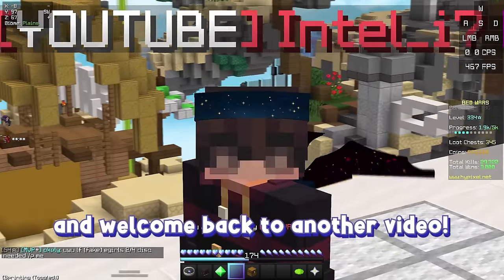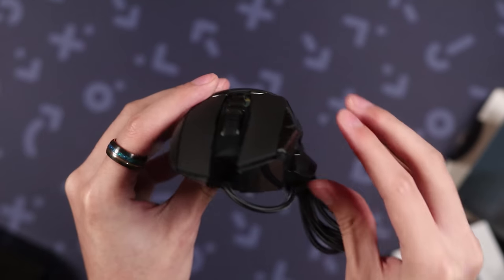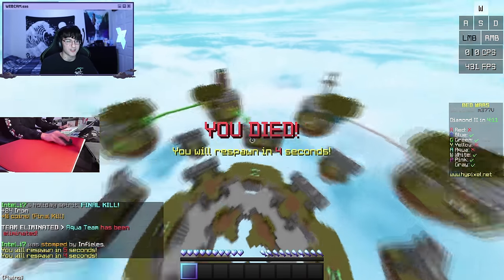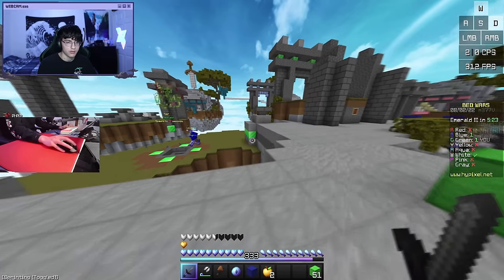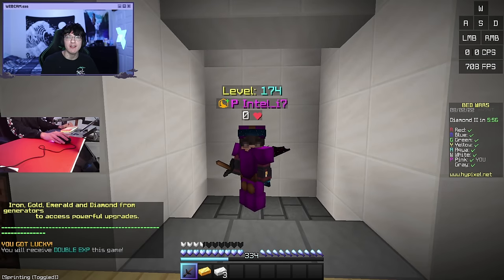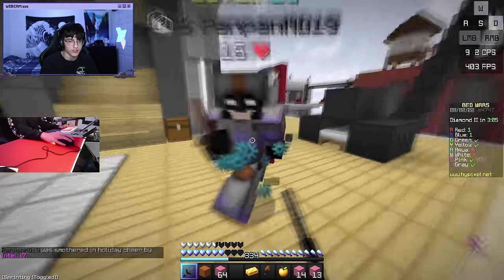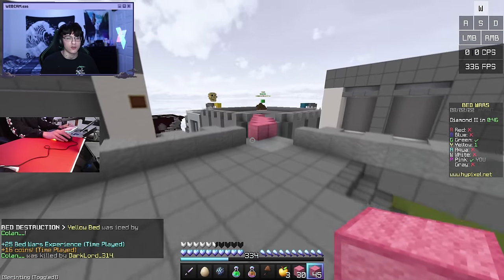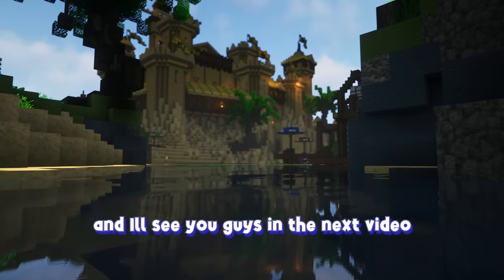FAKE vs REAL Gaming Mouse for Minecraft Bedwars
Hey everyone, welcome back to another video! In this video, I'm going to be comparing a FAKE Logitech G502 with a real one and see how different they are while playing Bedwars! I hope you enjoy!

⏰TIMESTAMPS
0:00 - Intro
0:33 - Unboxing
1:44 - Game One (Real G502)
6:26 - Game Two (Fake G502)
10:31 - Conclusion

VIDEO INFO

►Edited by @zap_edits and @Shyxn5 on Twitter
►Follow @AbbyElise on Twitter, she made the thumbnail

►Main mouse
►Keyboard - Minutetech's custom keyboard
►Main monitor
►Second monitor
►Lighting 2
Check my latest video to see if any of this has changed!